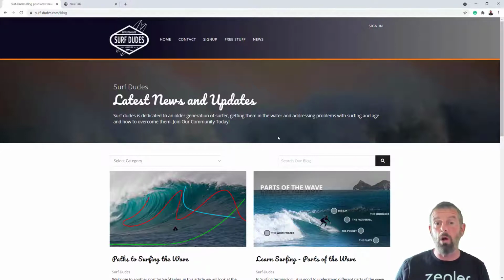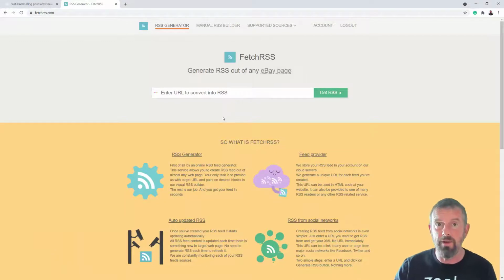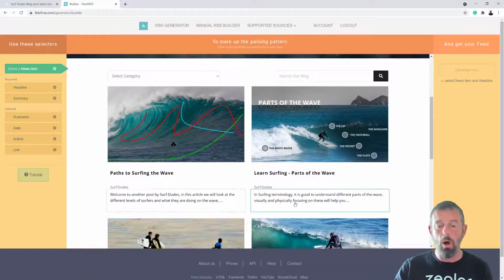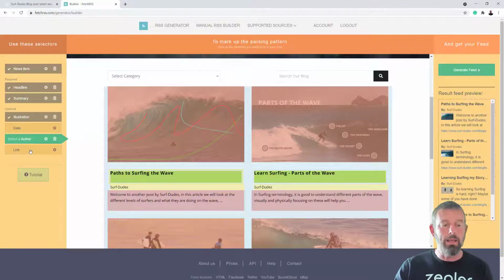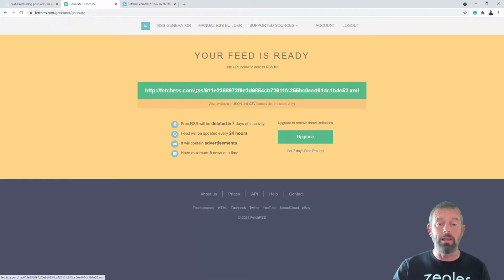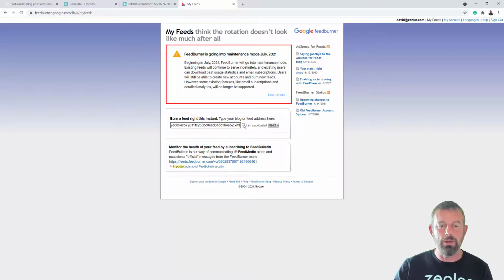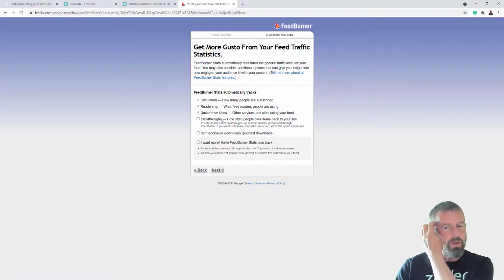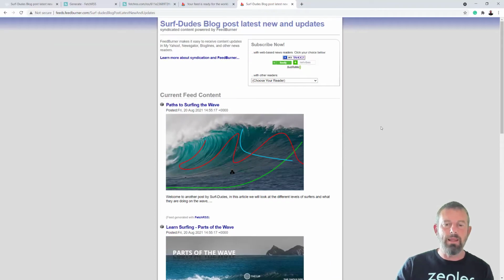askzenler - Producing an RSS Feed for your Zenler Blogs or News 🚀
🔥Learn how to create an RSS Feed for your site, in this vdeo we will use the FREE version of fetchrss.com to generate the RSS feed xml file, please note the limitations of FetchRSS!
FREE FetchRSS Limitation:
✅ Free RSS Feed will be deleted in 7 Days of inactivity
✅ It will be updated every 24hours!
✅ It will contain Adverts
✅ You can have a maximum of 5 news items at a time

🔥After we have done this we will use the generated file to create a feed on Google Feed Burner!